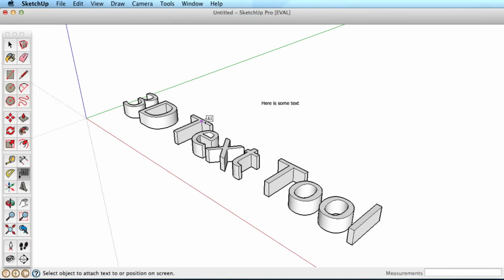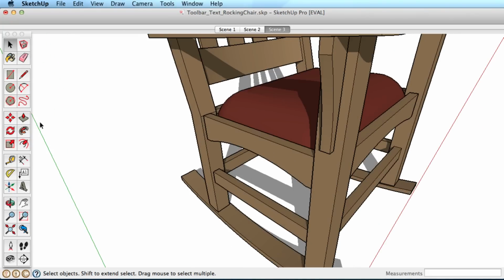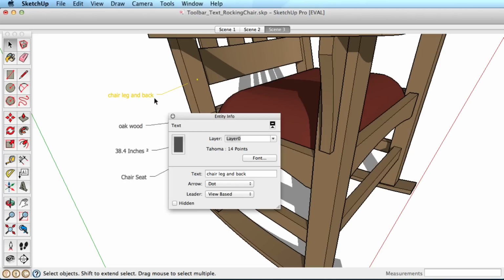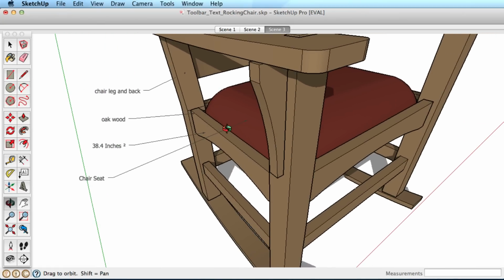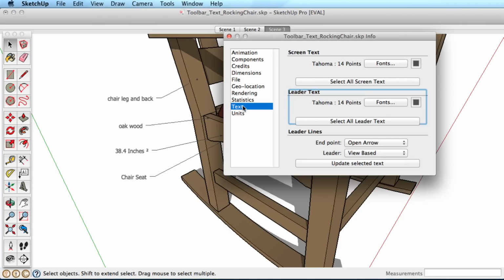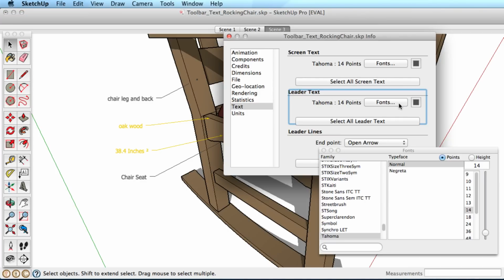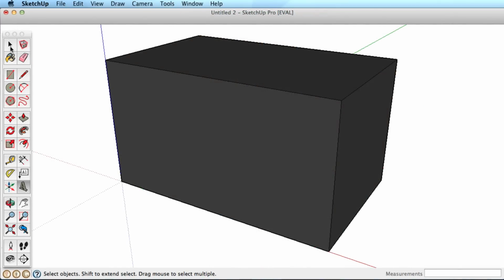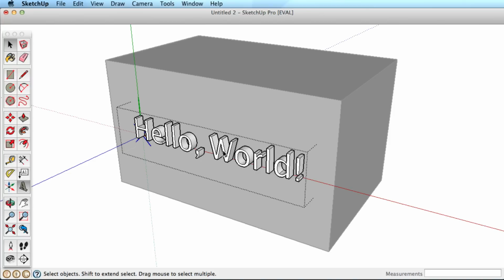SketchUp Training Series: Text and 3D Text tools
Add leader text, text on screen or 3D text as geometry in SketchUp. Learn how to change the appearance and options.